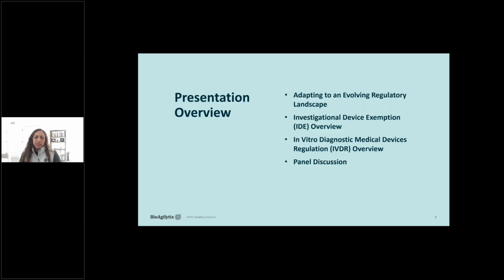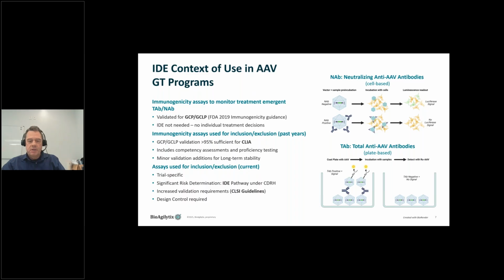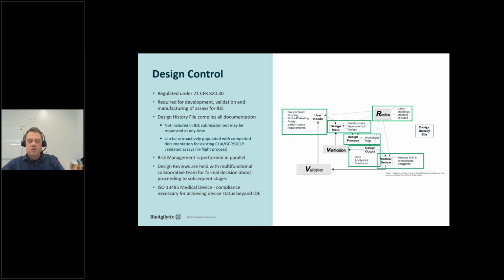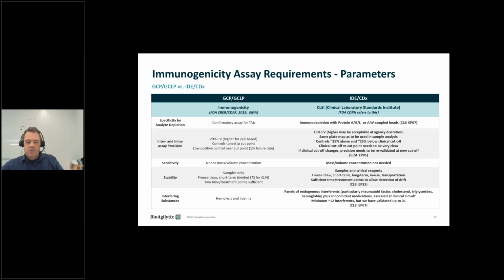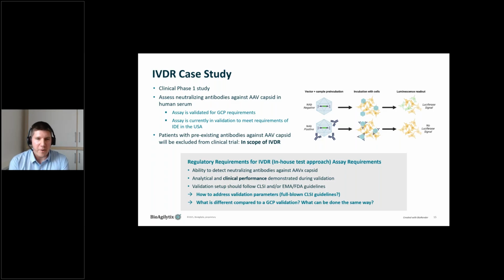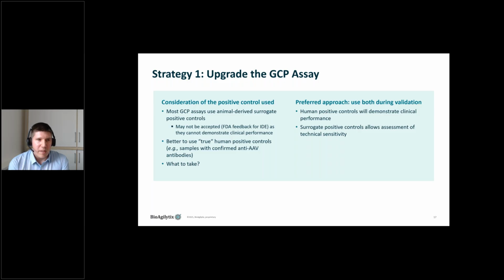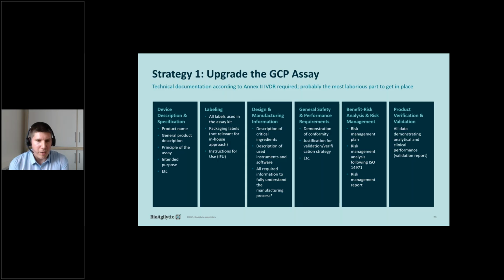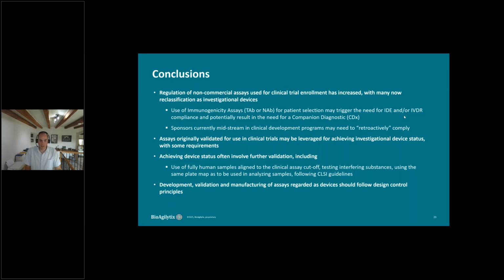Navigating IDE and IVDR Requirements in Drug Development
Watch this on-demand webinar to learn how drug developers can navigate regulatory requirements when developing bioanalytical  assays that fall under scope of IDE/IVDR. Experts from BioAgilytix share regulatory insights, real-world case studies, and strategies to align drug and diagnostic development.